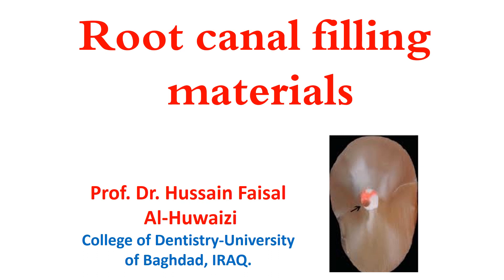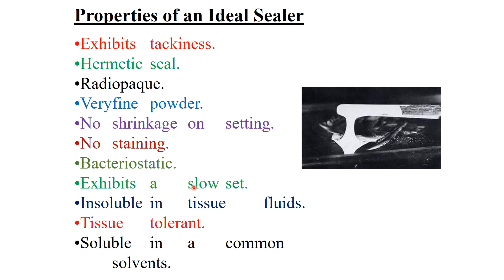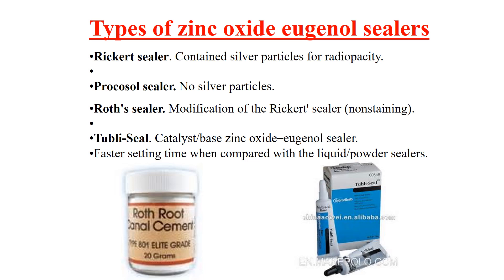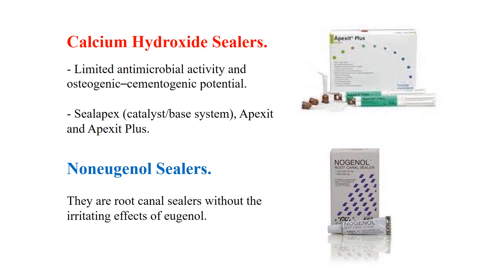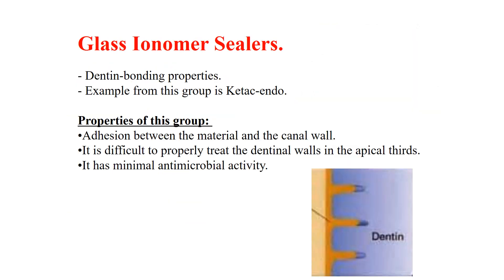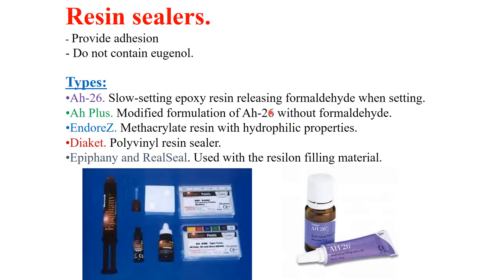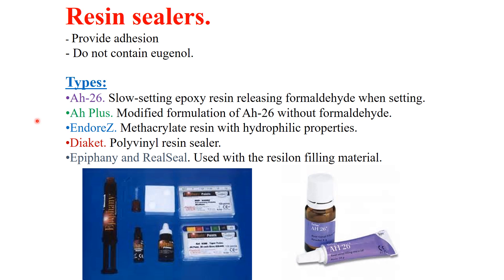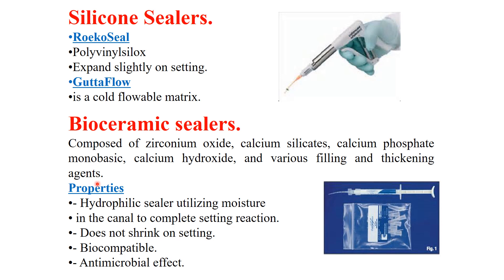Obturation materials Part I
This lecture is one of the topics taught in the fifth year college of dentistry university of Baghdad.